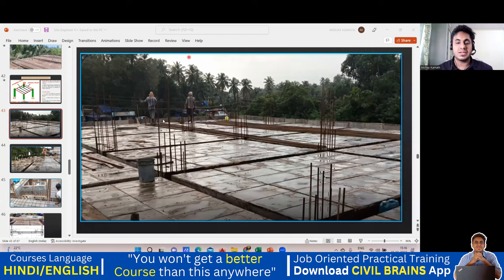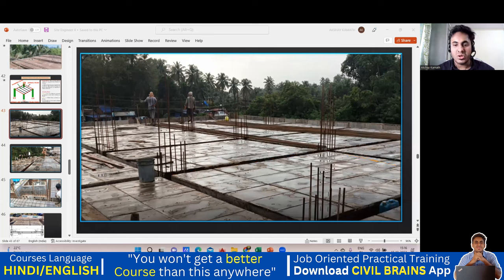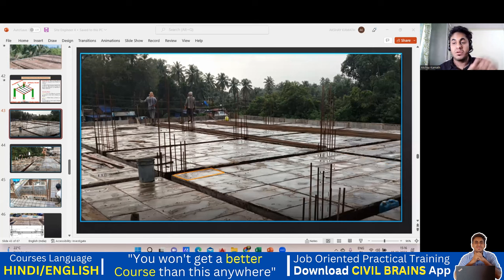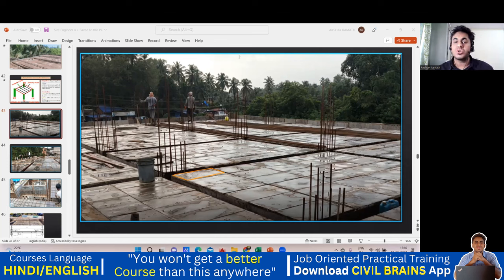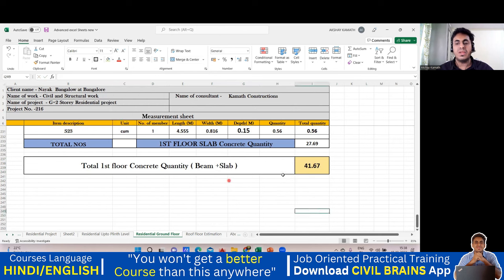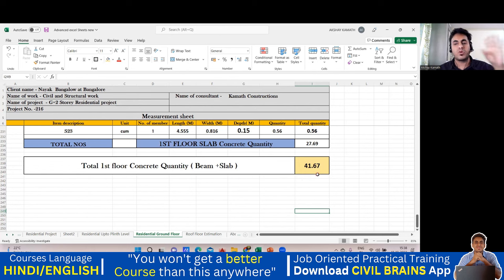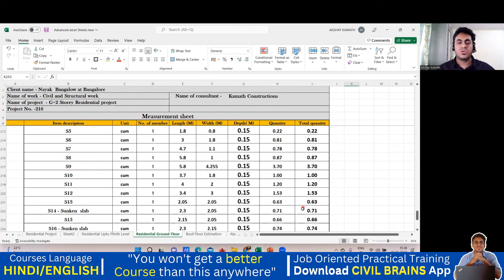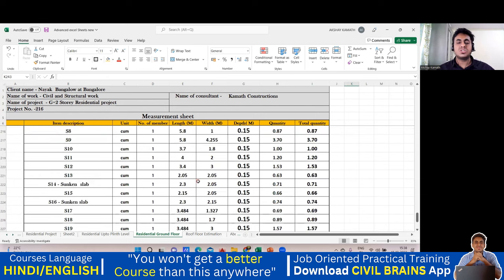How to Calculate Slab Centering (Complete Estimation)!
⚫𝗙𝗼𝗿 𝗥𝗲𝗰𝗼𝗿𝗱𝗲𝗱
 𝗦𝗲𝘀𝘀𝗶𝗼𝗻 𝗩𝗶𝗱𝗲𝗼 ⬇

𝙉𝙚𝙬 𝙘𝙤𝙪𝙧𝙨𝙚
➡️𝗔𝗱𝘃𝗮𝗻𝗰𝗲𝗱 𝗖𝗼𝗻𝘀𝘁𝗿𝘂𝗰𝘁𝗶𝗼𝗻 𝗠𝗲𝘁𝗵𝗼𝗱𝗼𝗹𝗼𝗴𝘆 𝗶𝗻 𝗖𝗶𝘃𝗶𝗹 𝗘𝗻𝗴𝗶𝗻𝗲𝗲𝗿𝗶𝗻𝗴 – (𝟮𝟬+ 𝗵𝗼𝘂𝗿𝘀)